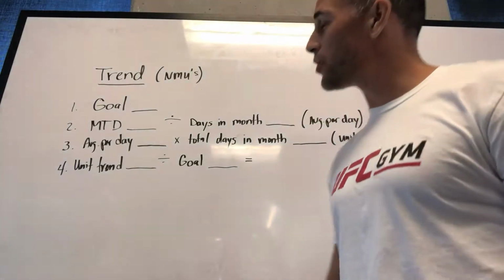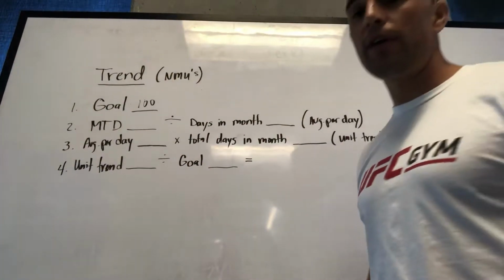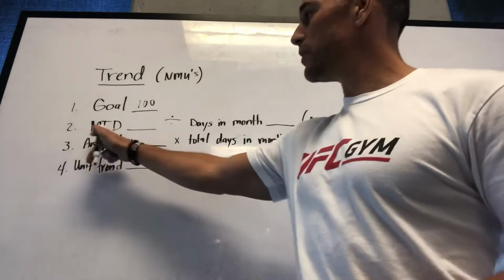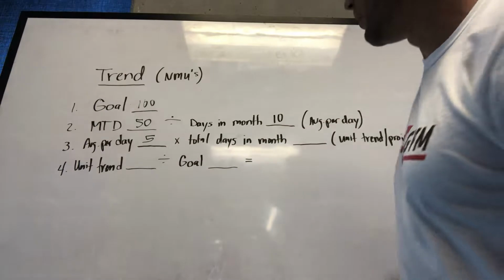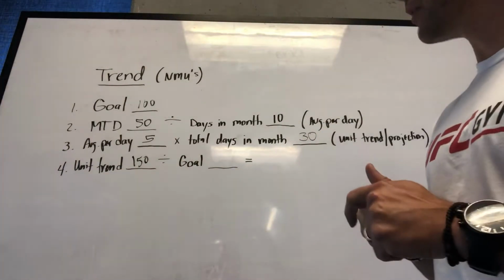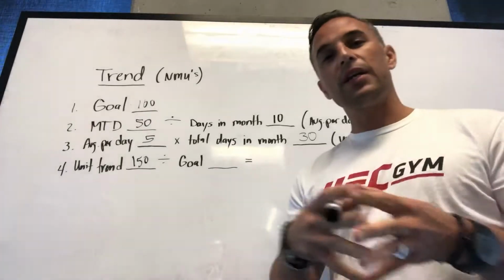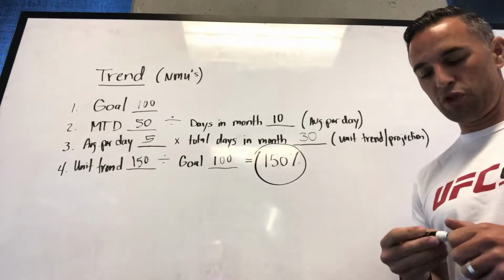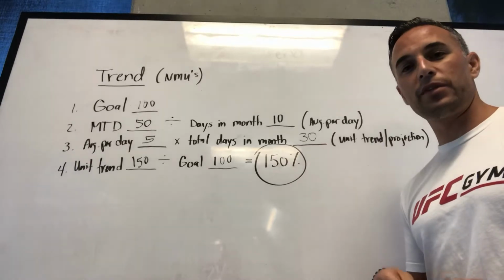How to solve for Trend / Projections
Math for fitness professionals